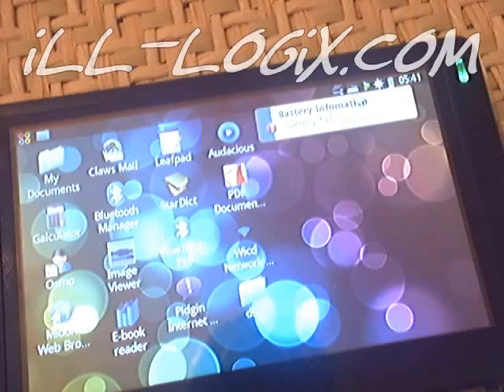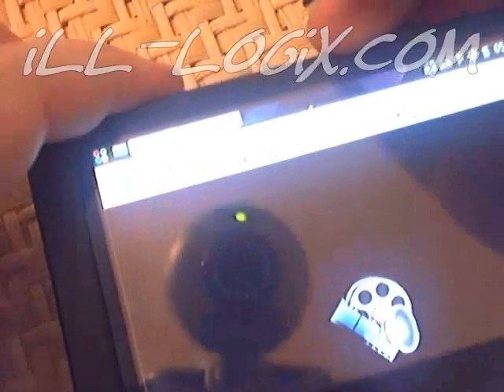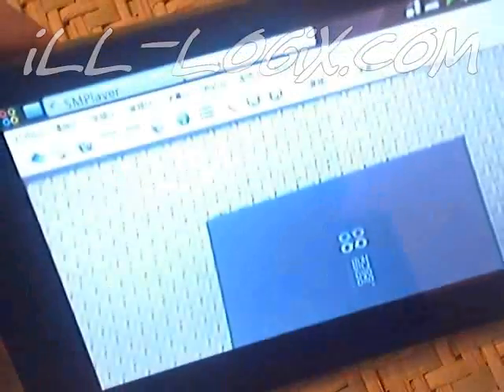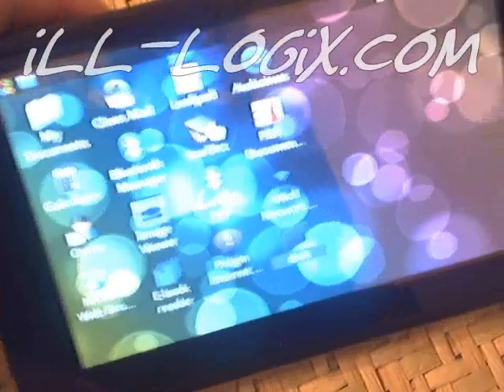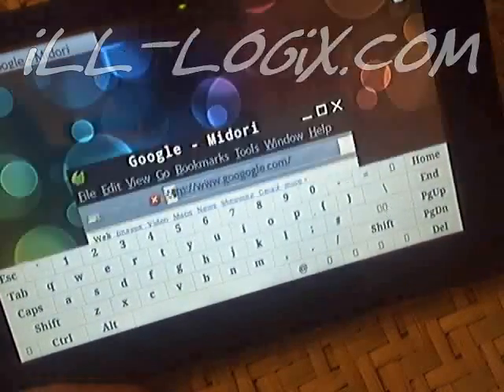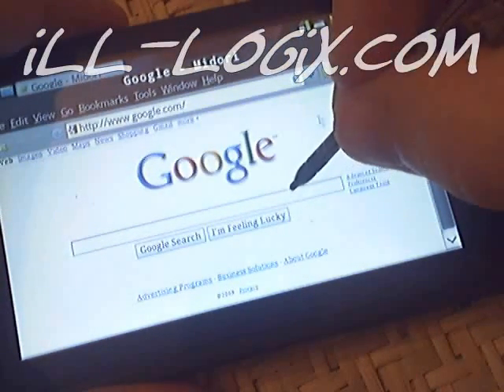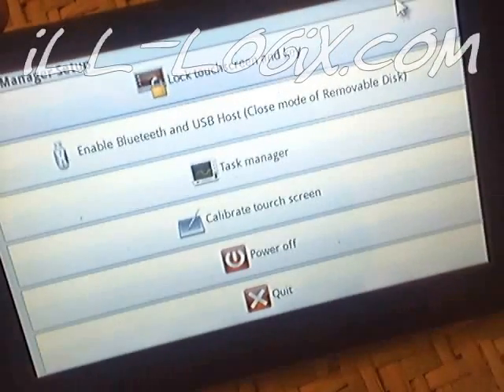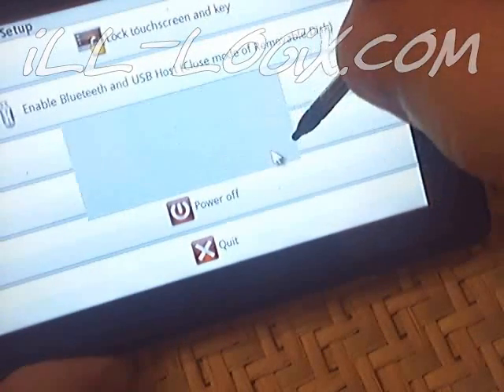SmartQ5 v2 1 firmware review english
this is a SmartQ5 v2 1 english firmware review